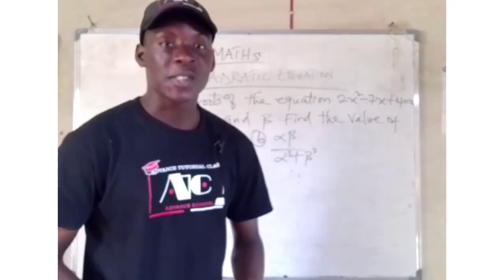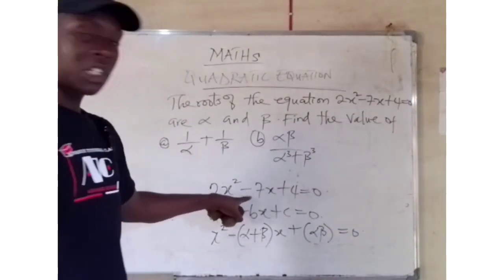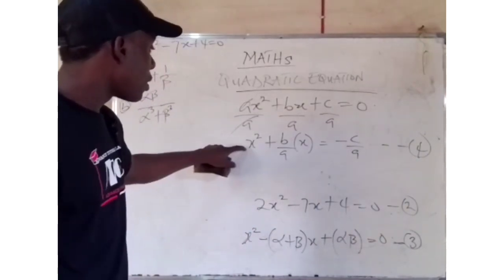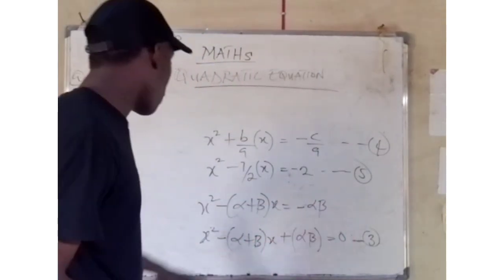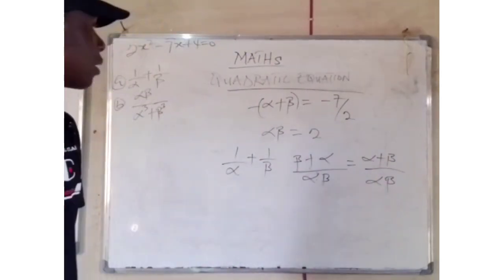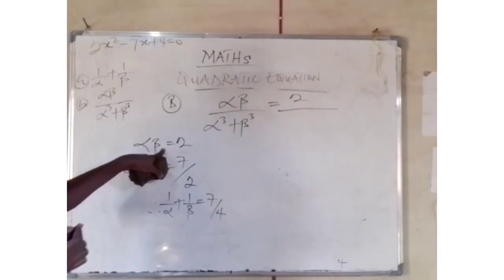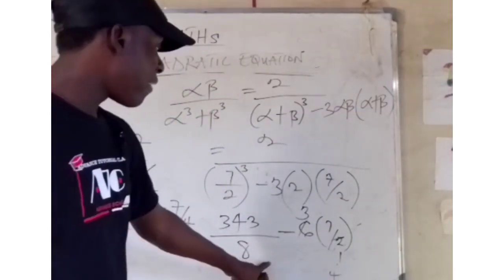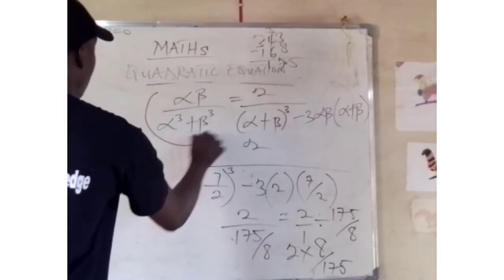How to solve problems relating to quadratic equation// Having alpha and beta roots.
I totally broke it down with all simplicity.

The question in this in this 10min video is a quadratic equation which has two unknown represented by alpha and beta.

The quadratic equation is 2x^2-7x+4  were we are mandated to find the sum and product of alpha and beta, after which we use the result to find the expressions in the question given.